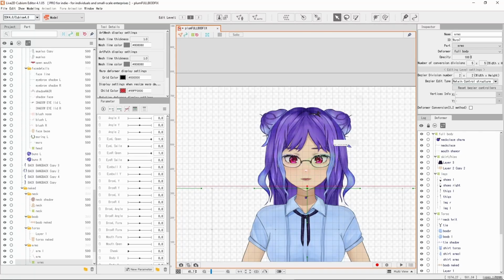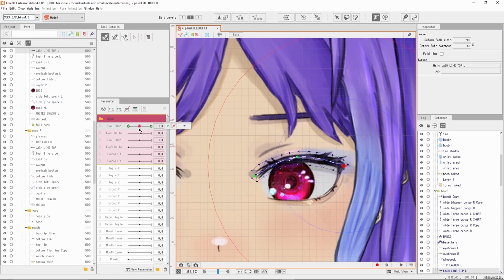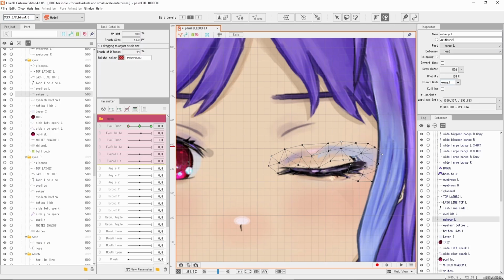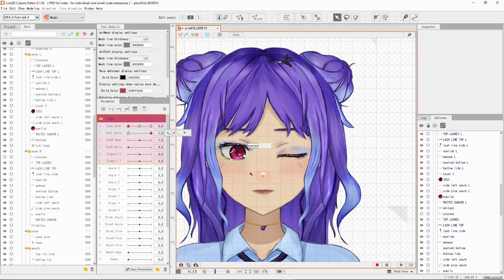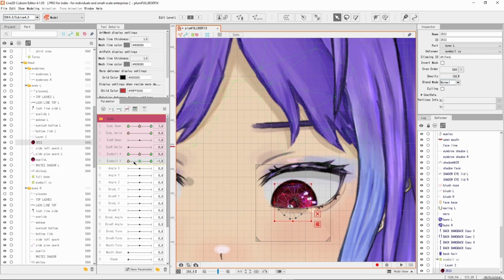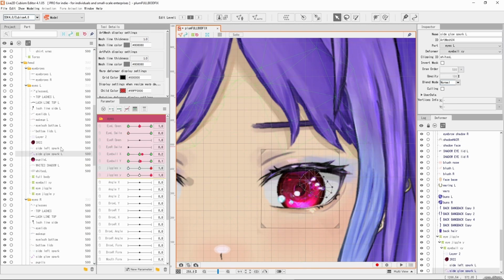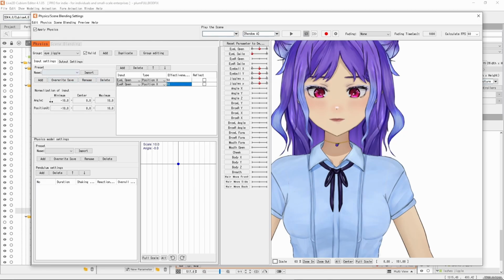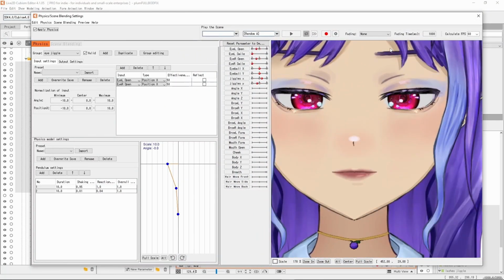[ HOW TO RIG EYES LIVE 2D ] easy guide Live 2D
Are you ready to bring your Live2D model to life? This step-by-step tutorial will guide you through the complete process of rigging eyes in Live2D Cubism! We'll cover everything from deforming the basic eye shape to creating natural blinking motions and realistic eye tracking.

【timestamps】
0:00 Starting
0:55 Creating a Folder of Parameters
1:32 Eye Close/Open
9:30 Eye Smile
12:05 Eyeball xy
16:18 Physics
21:21 Modeling
23:15 Copy / Paste to the other eye
25:38 Blinking Modeling

🕒 【STREAM SCHEDULE】
MON, WED & FRI — 9PM CST • 10PM EST • 7PM PST
SAT — 4PM CST • 5PM EST • 2PM PST • ♡

BGM Farm – (Cute/Sweet Game Style Music Playlist for Just Chatting)